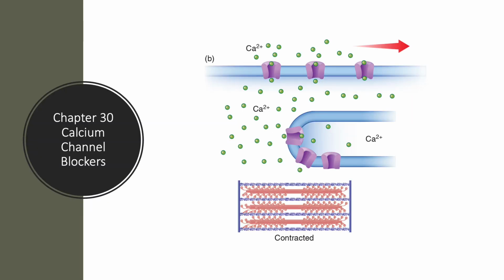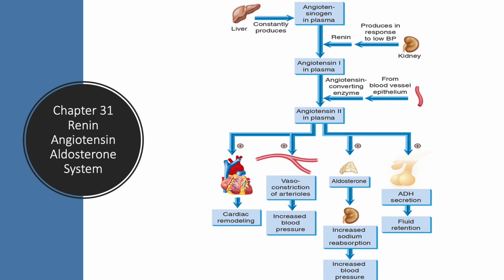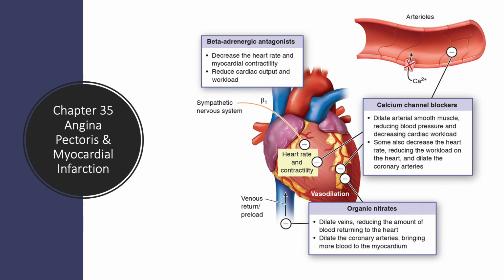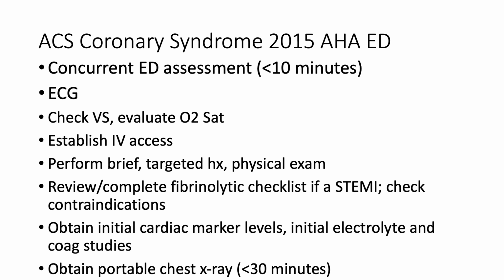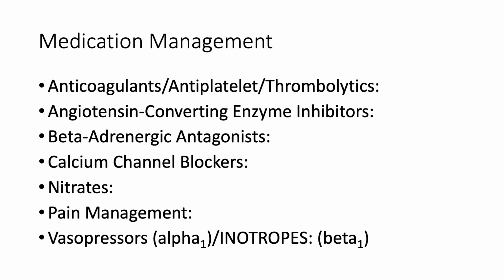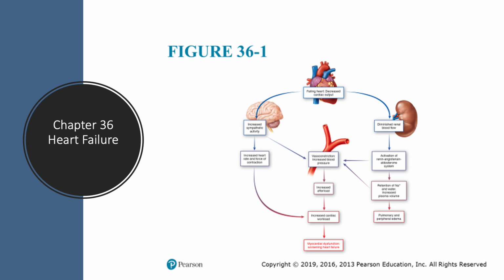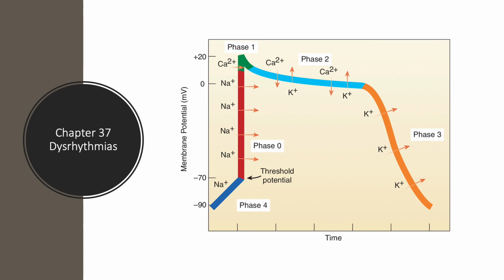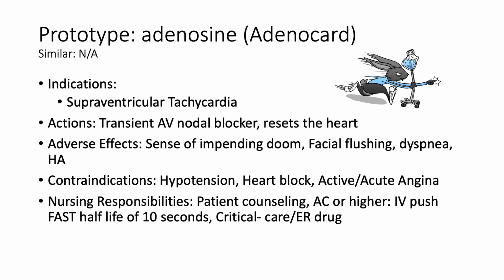BIO 141 Greg Voiceover Week 8 & 9